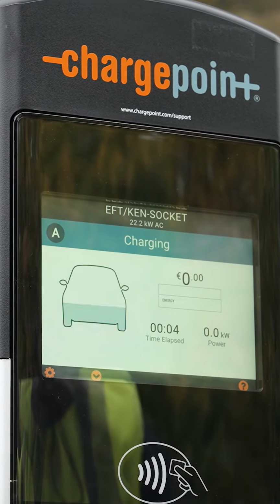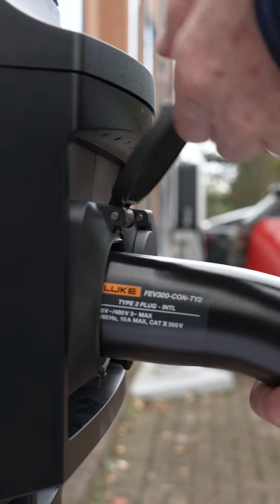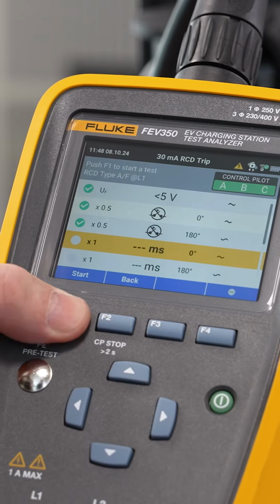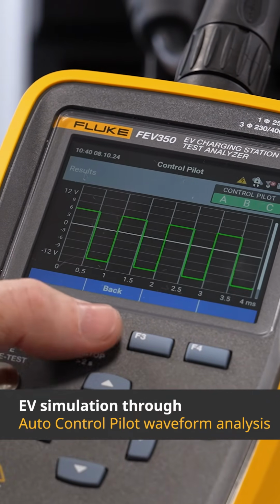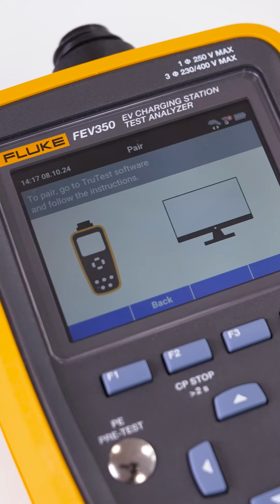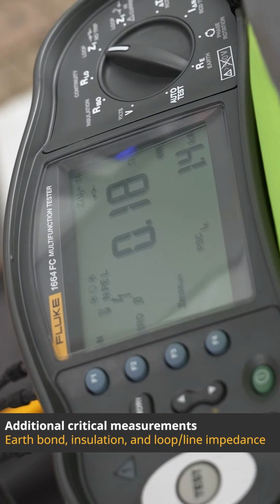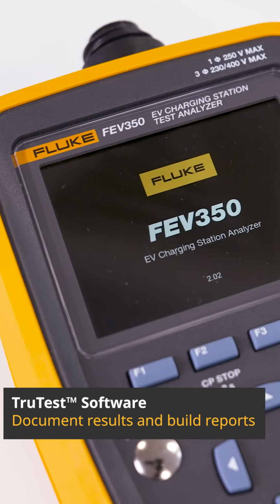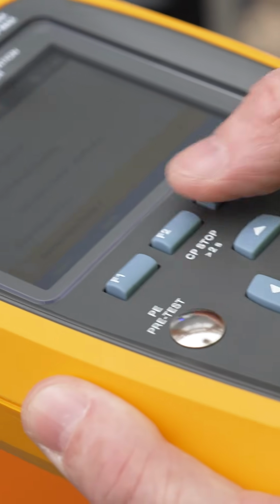Fluke FEV350 | The Game Changer in EV Charger Testing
The Fluke FEV350 isn’t just a tool — it’s a game changer for the EV industry. From installation to troubleshooting, it brings unmatched precision, safety, and simplicity to EVSE testing.

✅ Why It’s a Game changer:
 • All-in-one simulation and testing
 • Integrates with Fluke tools and software
 • Built for safety, speed, and accuracy
 • Ideal for growing EV infrastructure demands